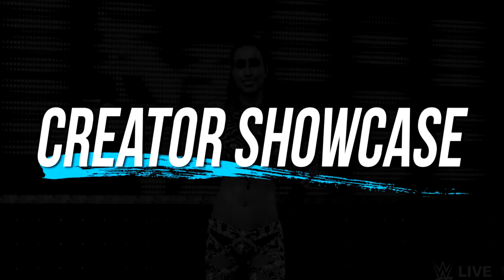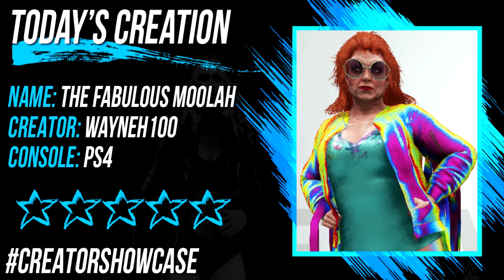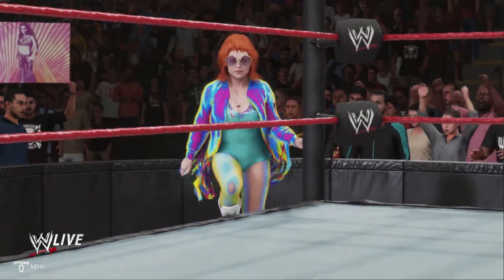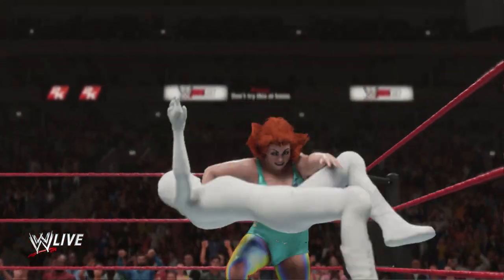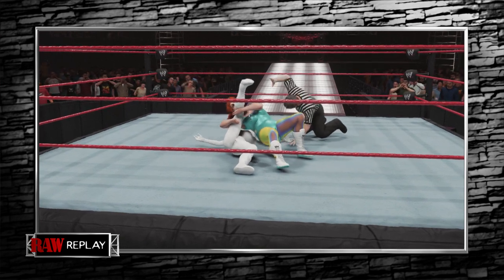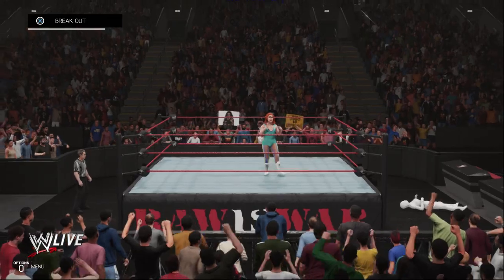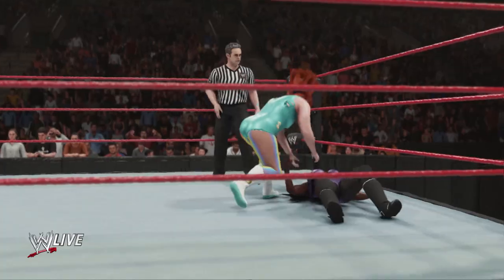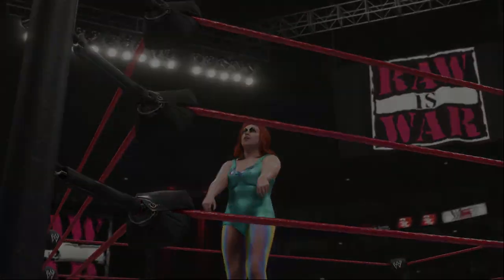WWE 2K19: 'The Fabulous' Moolah Creation Showcase (PS4)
Moolah creation on PS4 by WayneH100